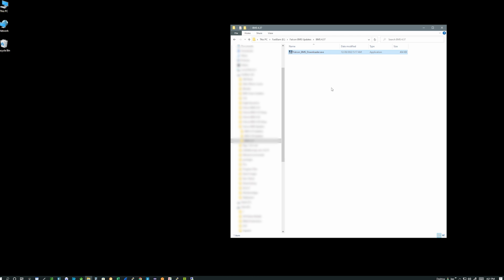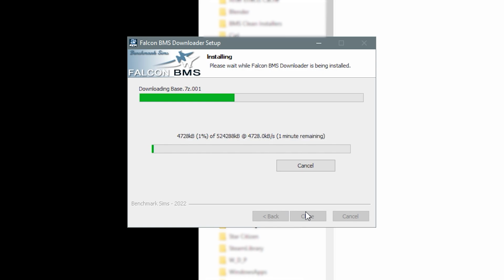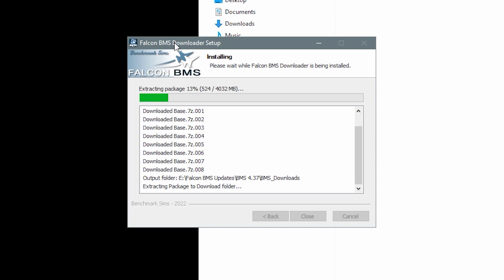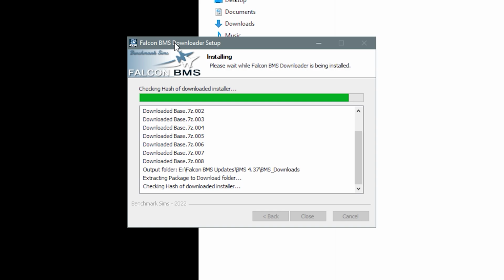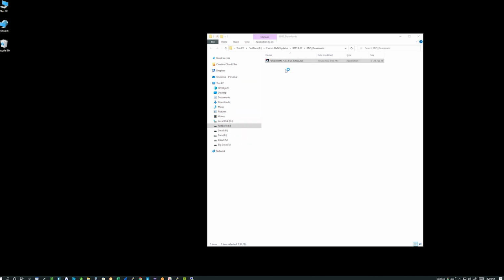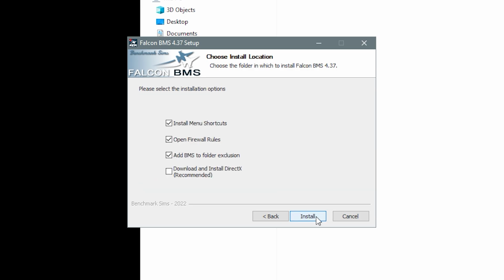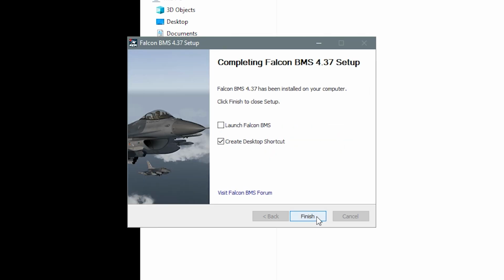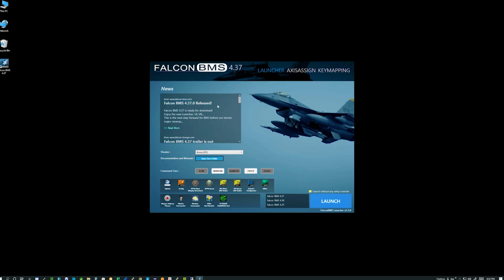Falcon BMS 4.37 Quick Install Guide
This Falcon BMS 4.37 Quick Install Guide will walk you through the steps necessary to utilize the new, easy to use installer.  Note that you will need to own an official copy of Falcon 4.0 and have it installed and licensed on your machine.  This tutorial assumes you have already downloaded and extracted the Falcon BMS Downloader from the Falcon BMS website.

TIMESTAMPS:
00:00 Introduction
00:18 Information To Start
00:37 Running The Downloader
01:56 Running The Setup
03:35 Verify The Install